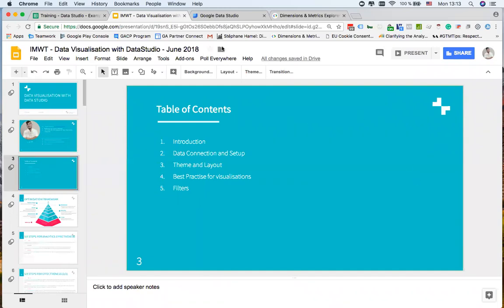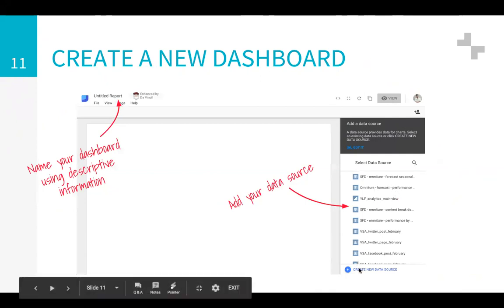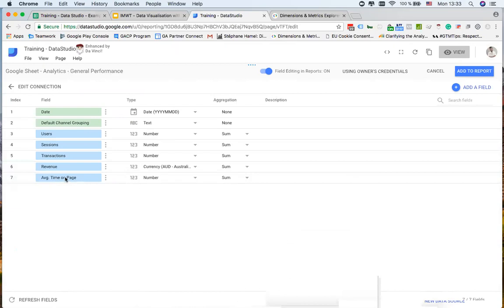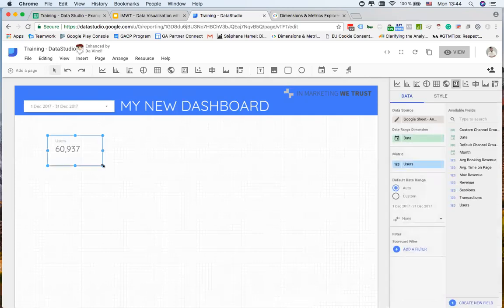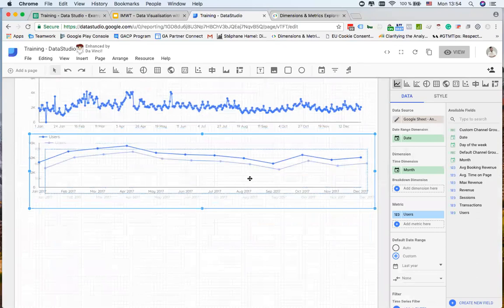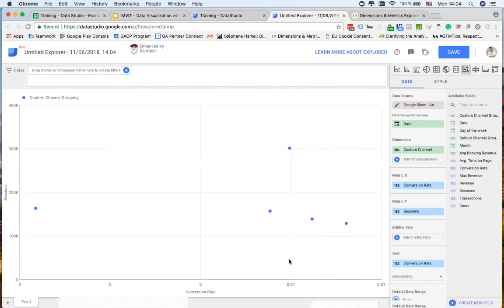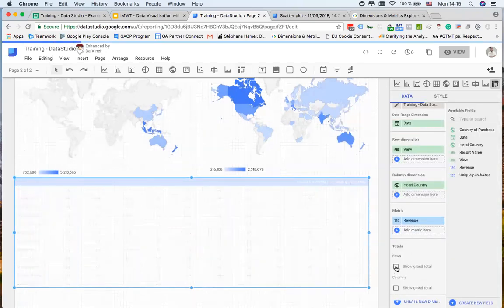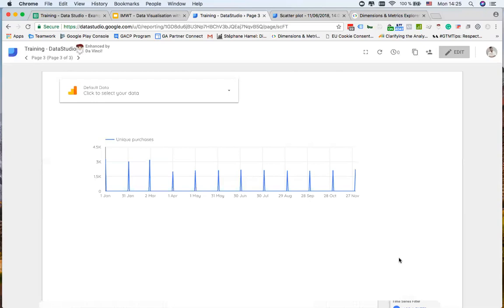IMWT Data Visualisation with DataStudio June 2018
Rewatch your webinar on Data Visualisation with DataStudio with In Marketing We Trust on June 11, 2018.